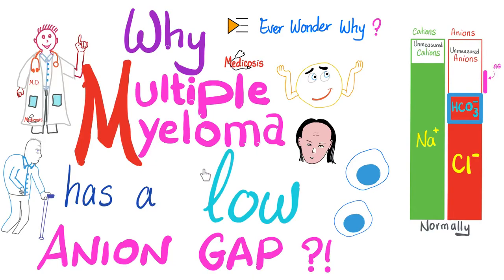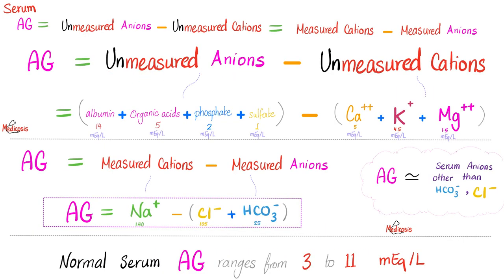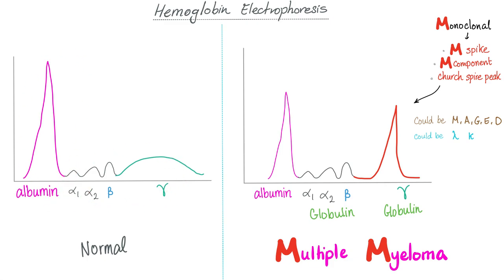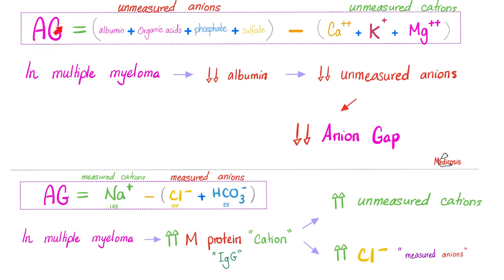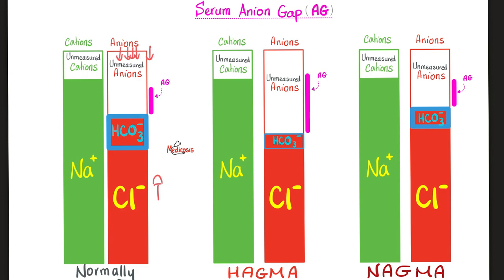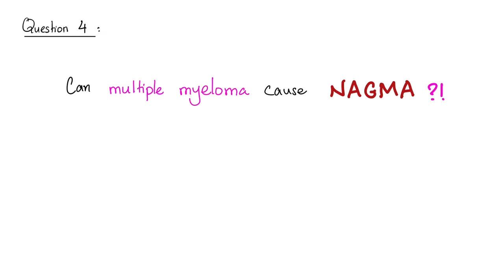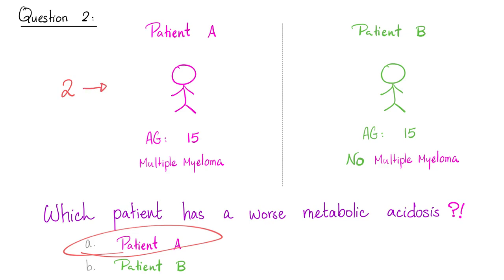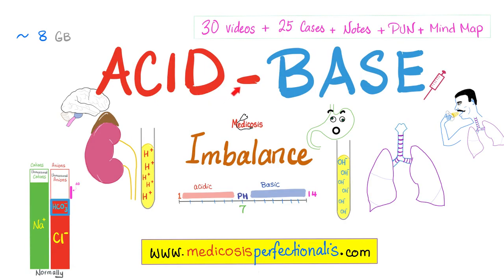Multiple Myeloma has a low Anion Gap…Ever wonder Why?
Happy studying!!